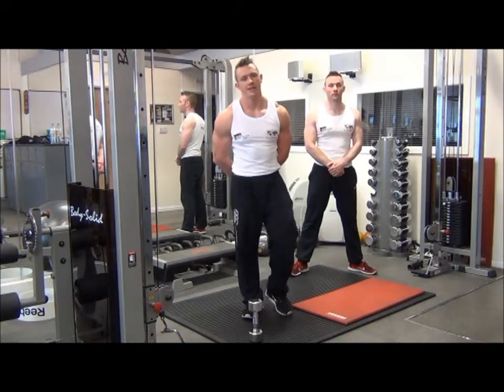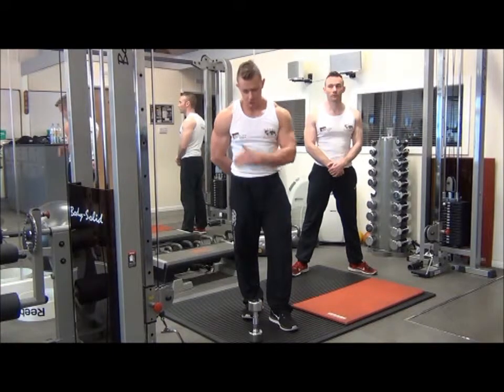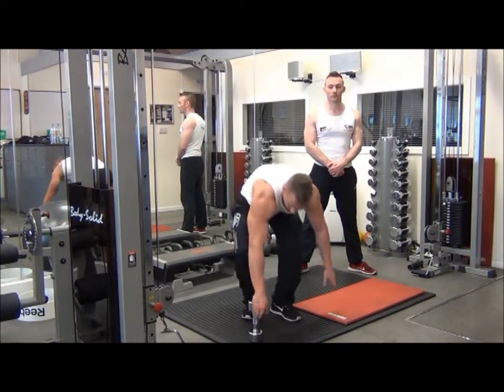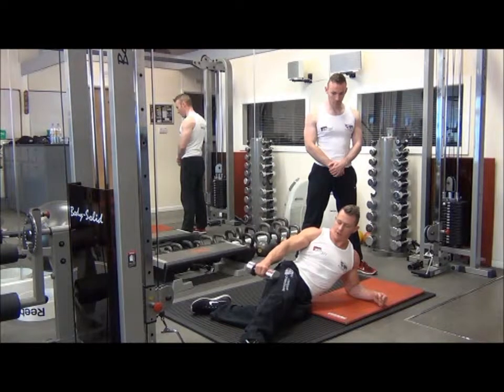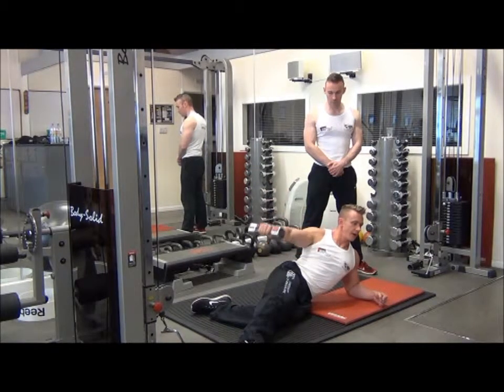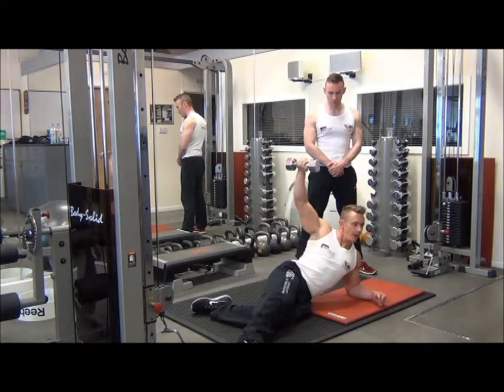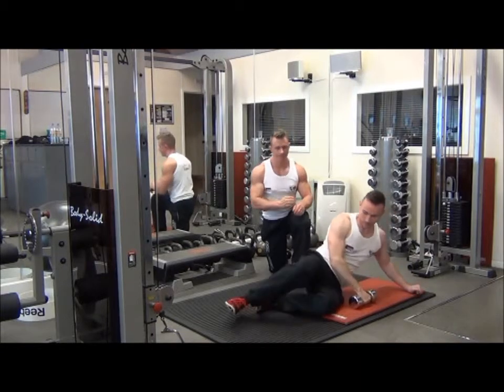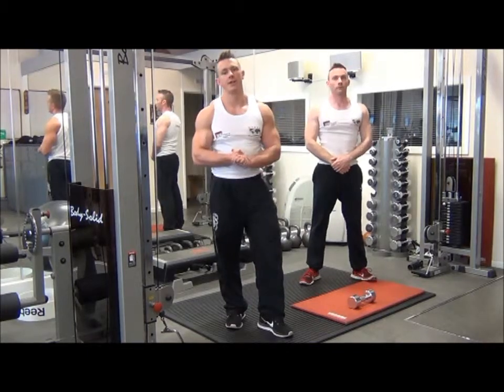Lying DB Lateral Raises